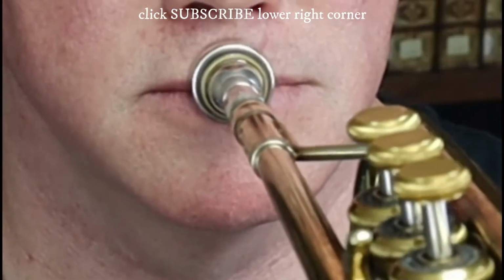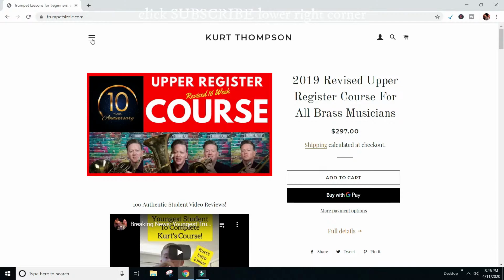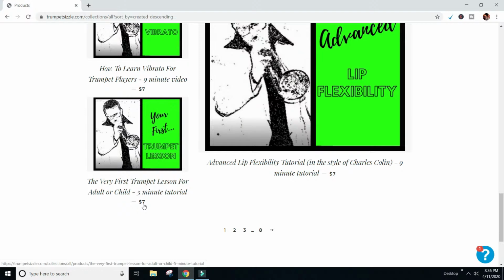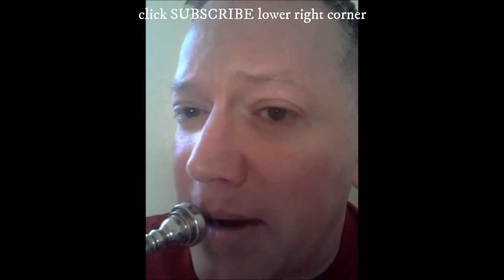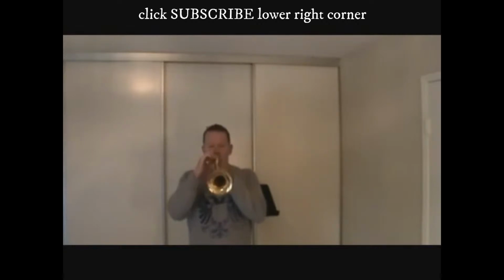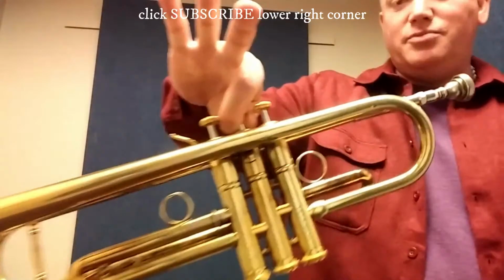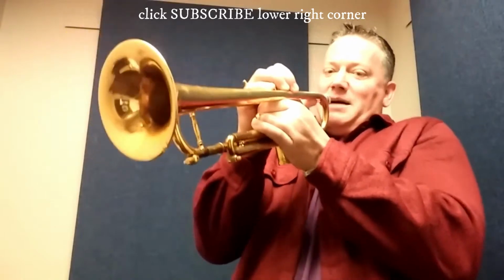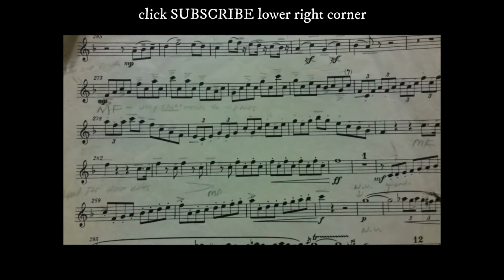Trumpet Lessons (2020)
Whether you want to take one trumpet or 2, the question is why? Also WHY would you want to pay for lessons when you can watch too many trumpet videos here on youtube?
I suppose one reason might be that you aren't achieving your music goals or that you have learned that free trumpet lessons don't always do the trick.
At any rate, I am Kurt Thompson and I appear in this video about trumpet lessons.